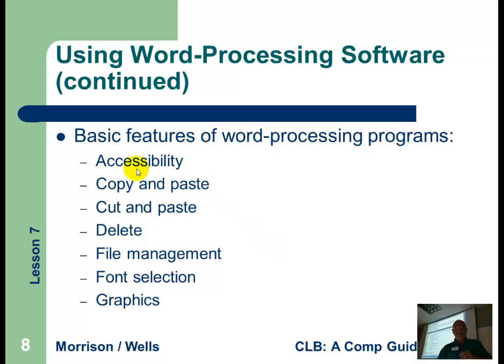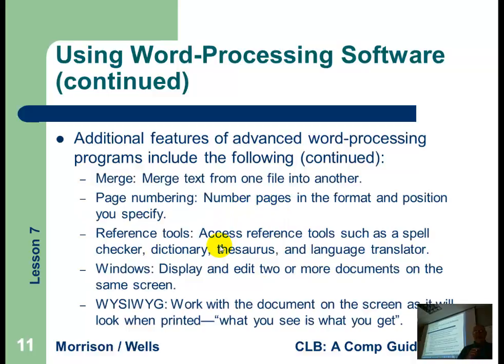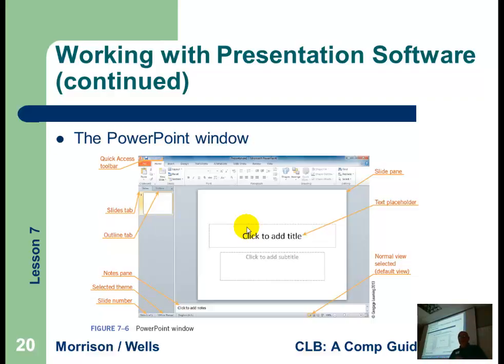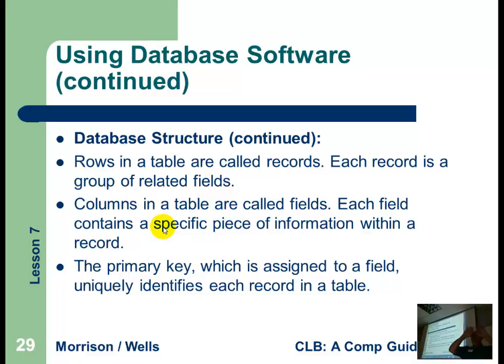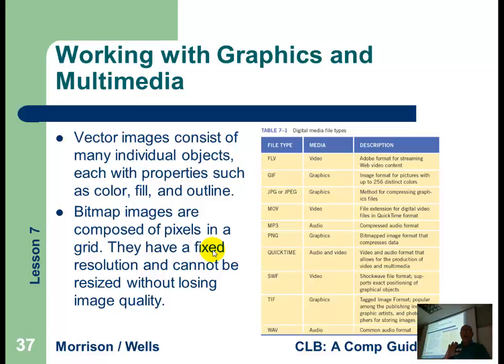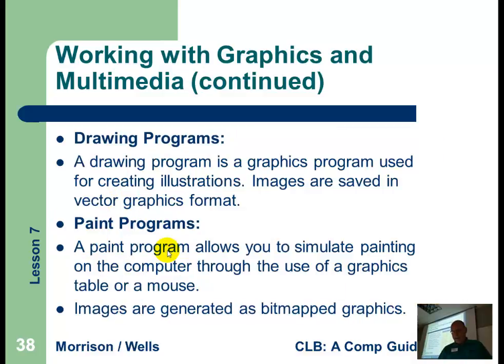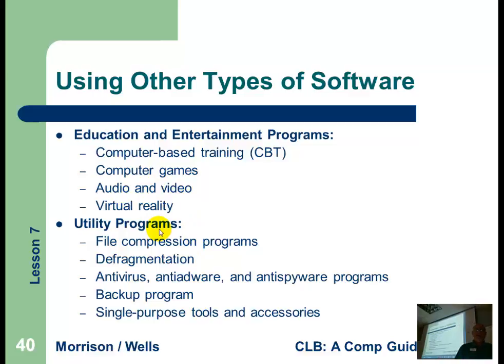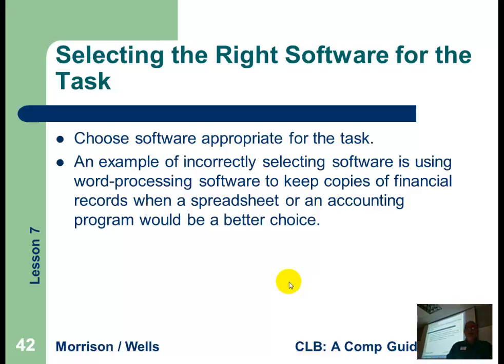103 CAD F14 Lesson 7 Lecture